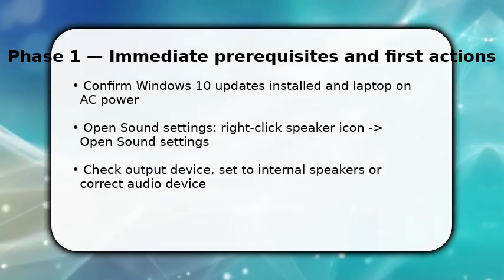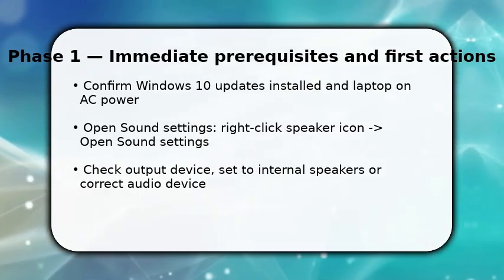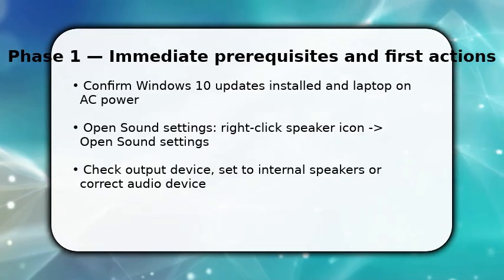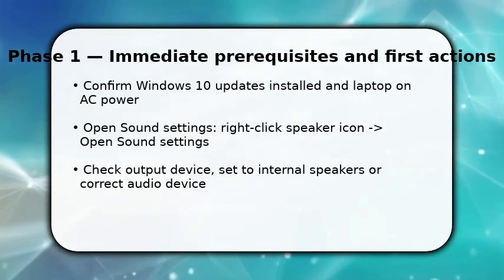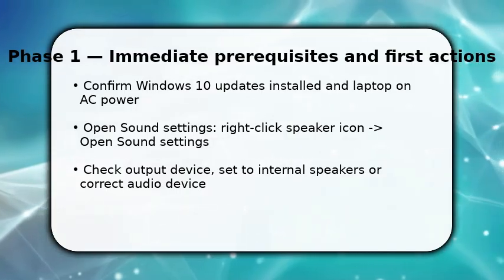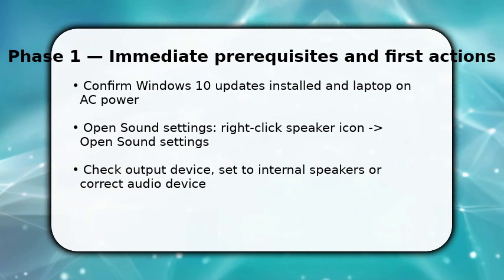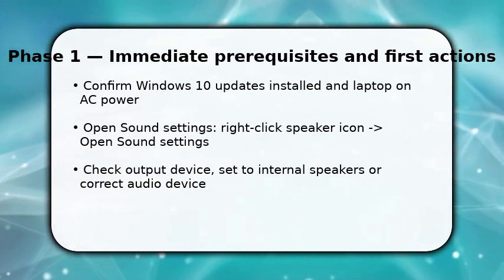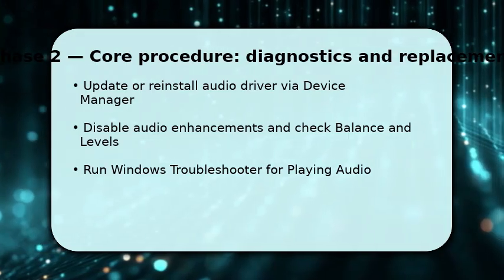How to Fix Laptop Speaker Low Volume Windows 10 (full Guide)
How to Fix Laptop Speaker Low Volume Windows 10 (full Guide) | 🔒 Surfshark VPN Deal — Stay private and secure. $1.99/mo + 3 Months Free ▸

Discover the ultimate solution to your laptop speaker volume woes on Windows 1thyne. This comprehensive guide walks you through step-bydon, troubleshooting common issues and adjusting settings for optimal sound quality.

laptop speakers low volume, Windows10SoundTroubleshoot, LaptopAudioIssueSolution, VolumeControlGuide, FixSpeakersOnPC, ImproveComputerSoundscape, TechHelpWithNoiseProblem, HowToAdjustLaptopMic, Windows10SoundSettings, TroubleshootLaptopAudio, laptop speaker fix